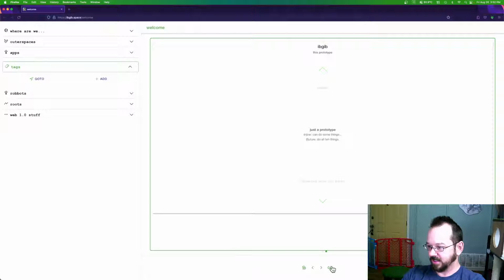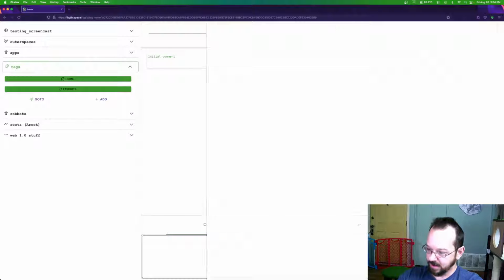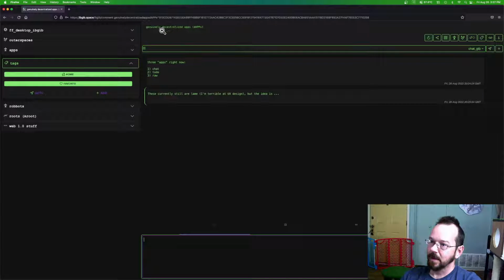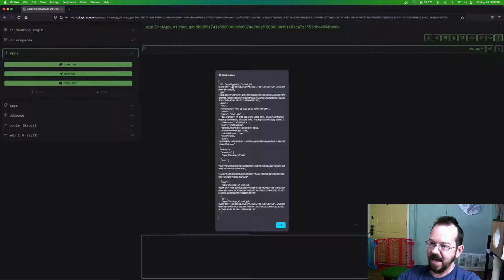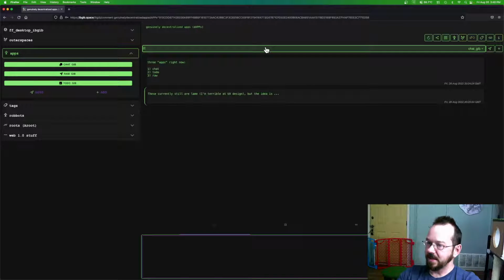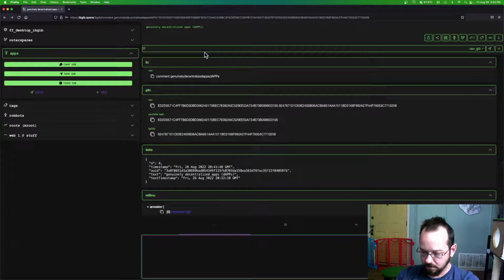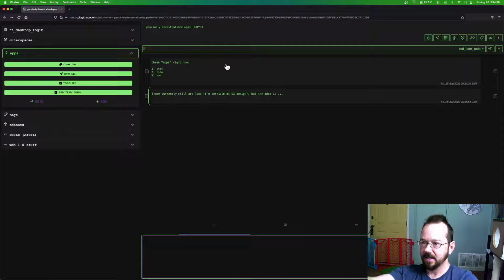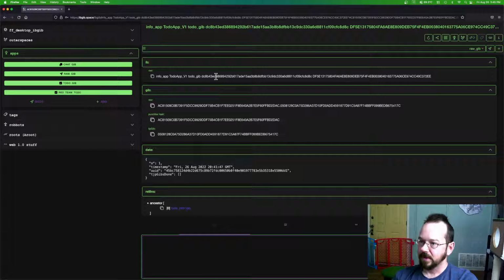prototype is up! quick rundown - ibgib live coding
I have the prototype website up and going for you to test out. This is just a quick runthrough of the website, and a glimpse into the possibilities of what decentralization can look like.

Are you actually watching this? For any particular reason? Comments on this DLT approach? Questions? Ideas on YT things like intros and taglines?

  * Low-level ibgib library, for things like the DAG substrate
  * MVP using Ionic/Angular/TypeScript
  * Other libs that will be broken out are shoved in here ATOW
  * Homegrown, most likely weak, novel encryption algorithm I came up with that is built entirely with cryptographic hashes as its only complex primitive.
  * Currently includes key stretching, parameterized rounding function.
  * Is used to locally encrypt private data in the MVP

About ibgib:

This is an ibgib video, about some aspect related to ibgib technologies. In short, ibgib is a web3 metaverse protocol that I've been developing for 20+ years. OK, it's more of my obsession. Instead of assuming a single-source of truth, I've tried to instill humility in its foundations. So even though we are using cryptographic principles, we never assume what our data shows is The Truth or Knowledge. Rather, living logic can best be represented by Beliefs and their evolution over time. Inevitably, this approach leads not only to sovereign, distributed data, but also to some degree of sovereign AIs. This is our approach to metaprogramming.